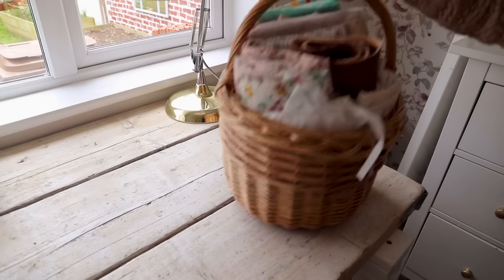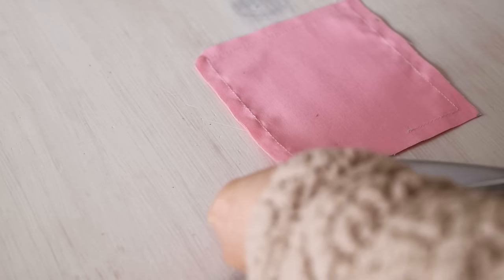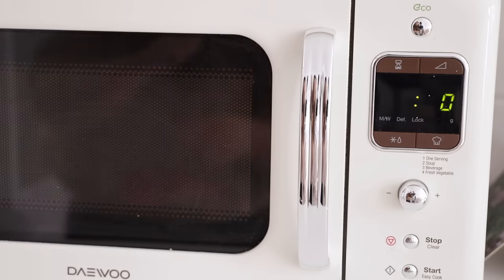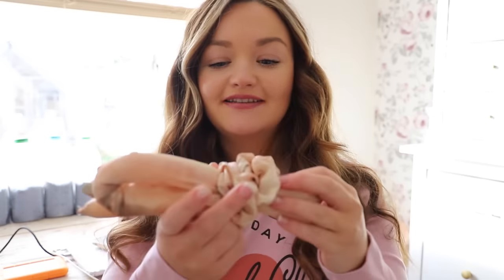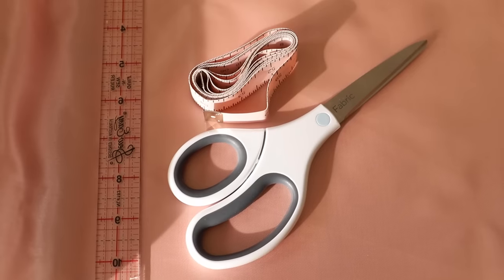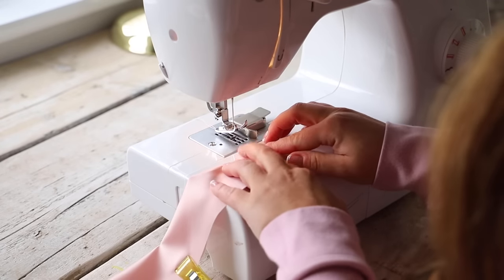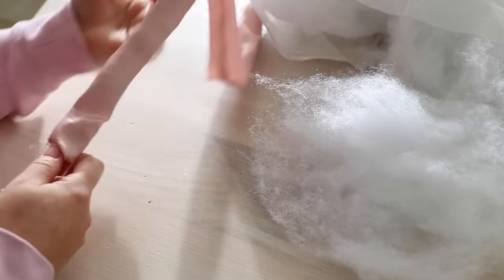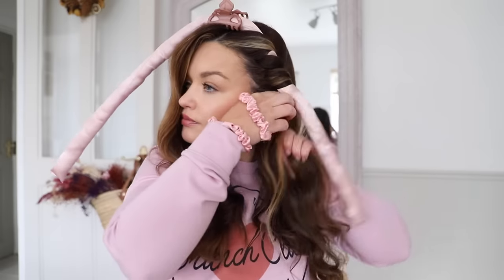Easy sewing projects compilation! ( Scrap fabric friendly & perfect for beginners ) 🧵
Are you a sewing newbie and looking for beginner-friendly sewing projects? Dust off the sewing machine and check out this video packed with projects to get you started. Built confidence with your machine with these afternoon makes.

Order my first book now:

Carving time out of our hectic, plugged-in lives to play and create can bring stillness and satisfaction. The projects in my book are for everyone, so take a break from the world, reignite your creative spark, and make your home a little more beautiful!

** Please take care when using power tools and machines. While I've made every effort to ensure this video contains accurate information, I'm not a professional and am not responsible for any direct or indirect damages that may occur in connection to the information contained here. Please complete the projects featured on my channel at your own risk and consult a professional if you have any questions. Get creative, but stay safe!